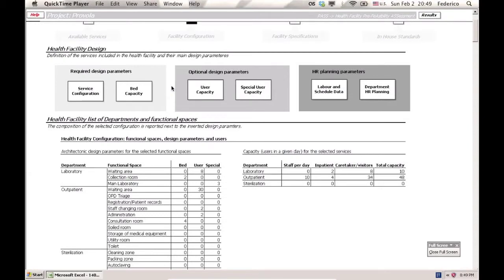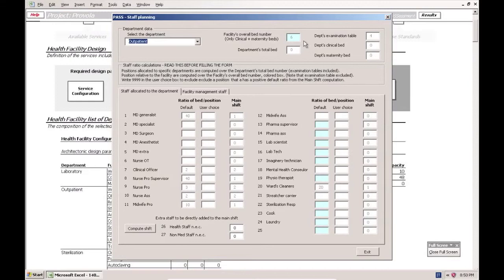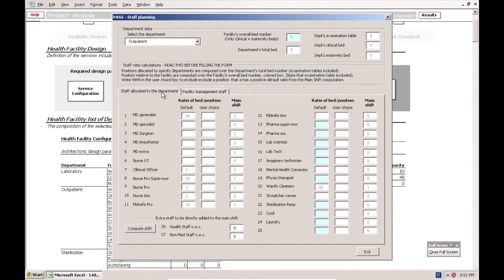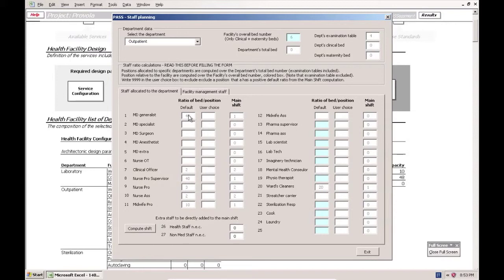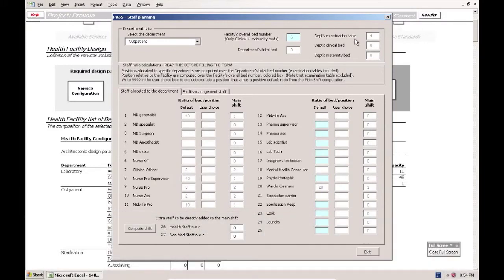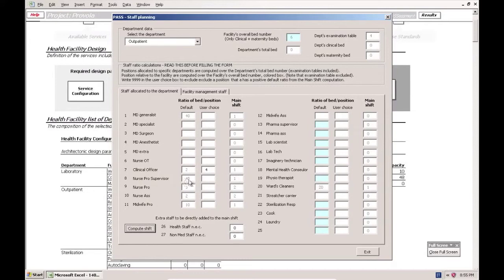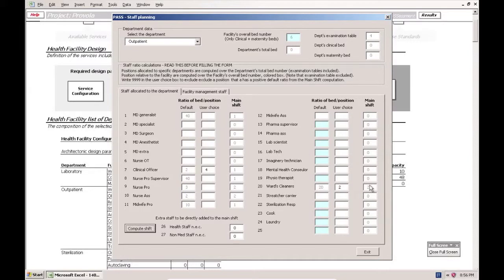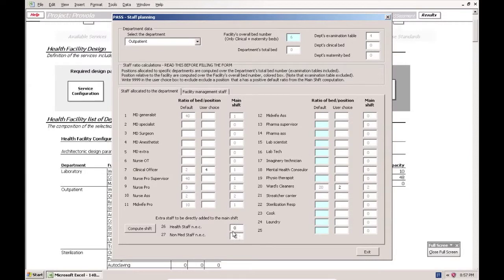2 2 3 PASS HRDeptStaff ALL